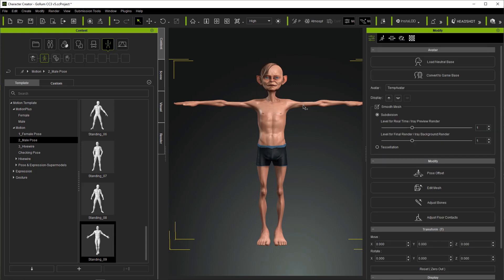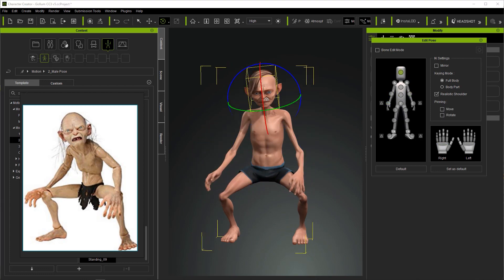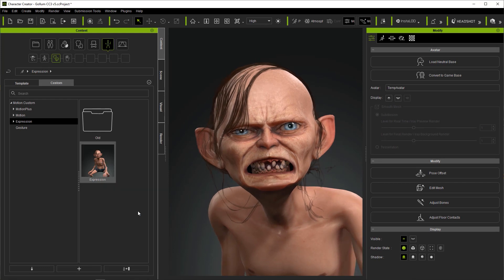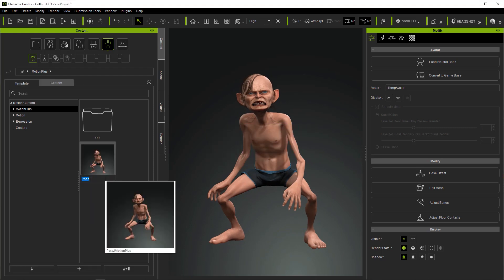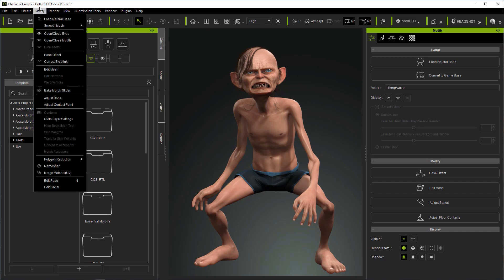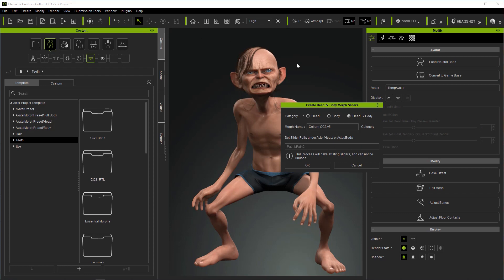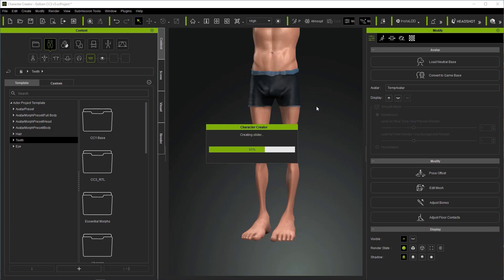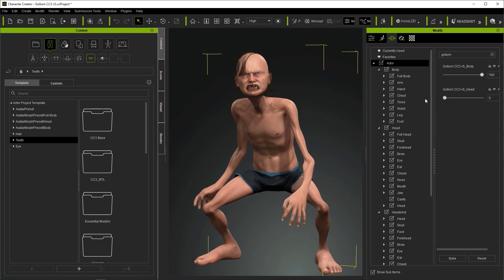Master Class - Building Your Content Library after Using Headshot - by Mythcons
- Peter (aka Mythcons) gives a walkthrough of creating a fantasy movie character by using Headshot for Character Creator 3.  All the assets you created including morph, hair, teeth, pose and expression can be saved for future use.

00:00 Introduction
00:13 Posing Gollum
00:37 Saving Assets like Pose, Expression, Hair, Teeth, Skin
01:42 Splitting Head & Body Morphs